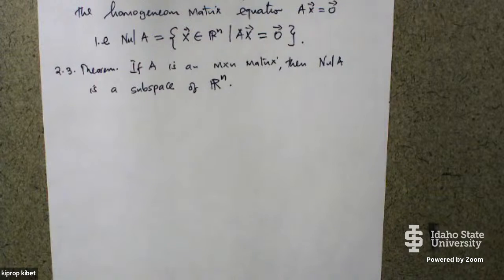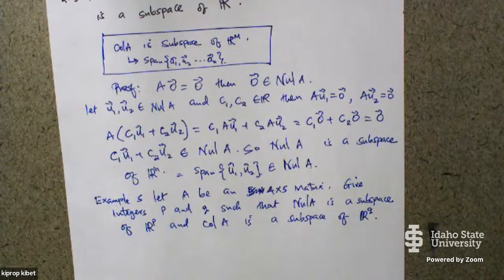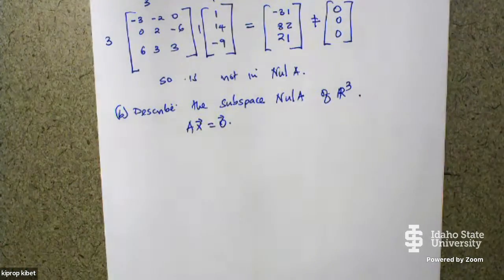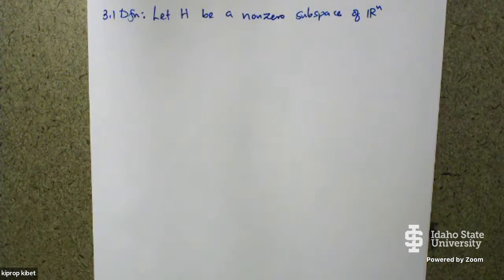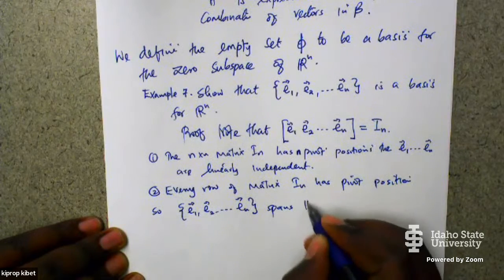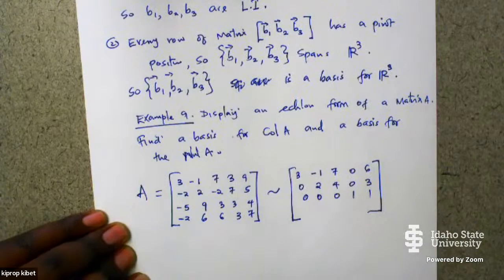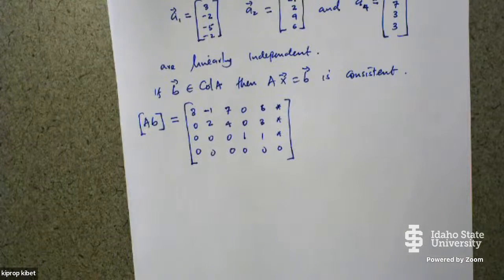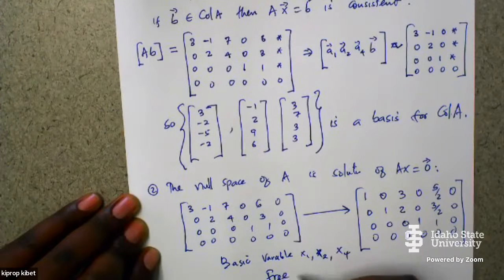MATH 2240 22